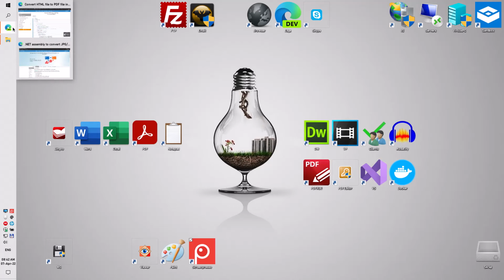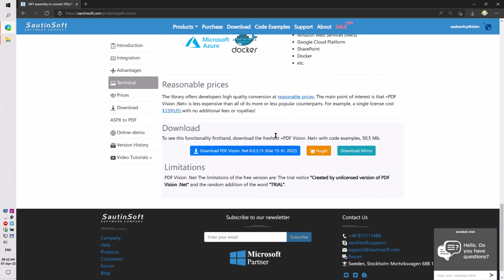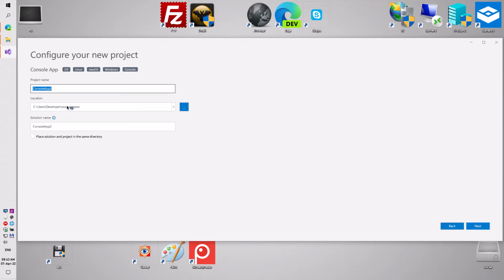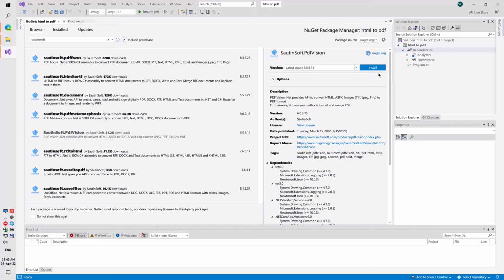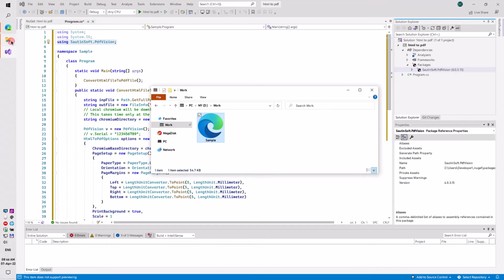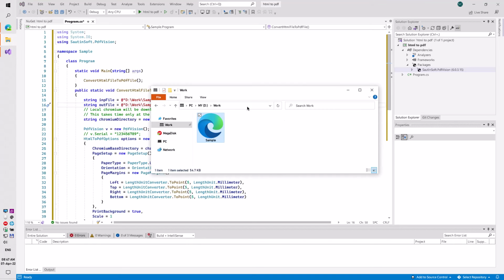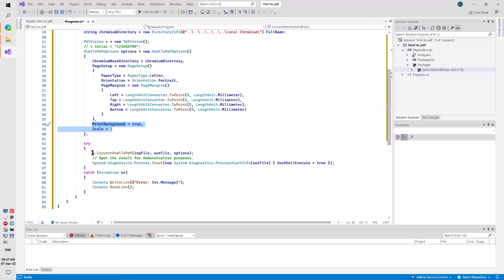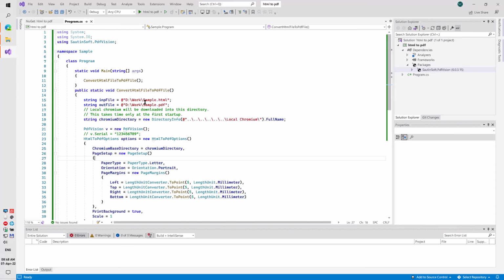PDF Vision .NET - SDK to convert HTML to PDF in C#